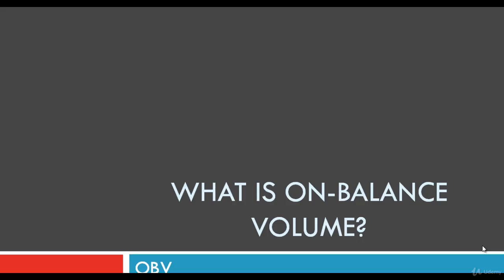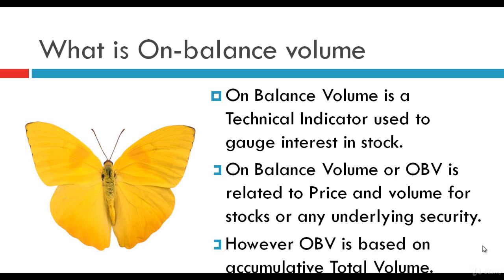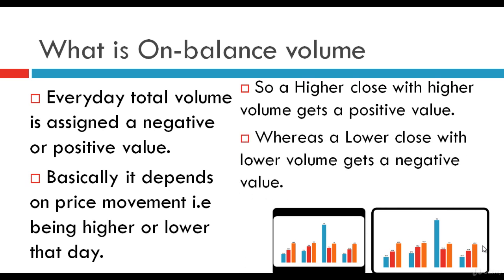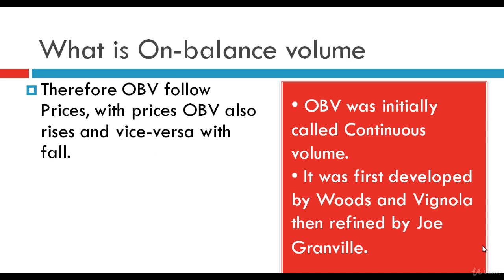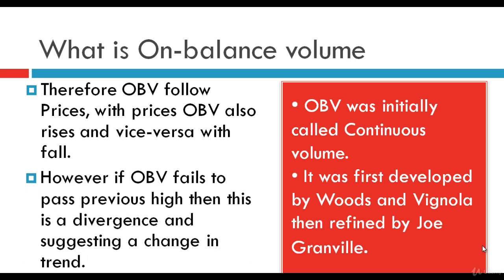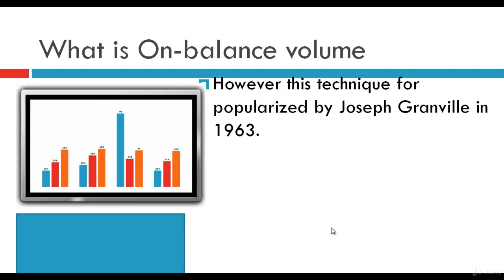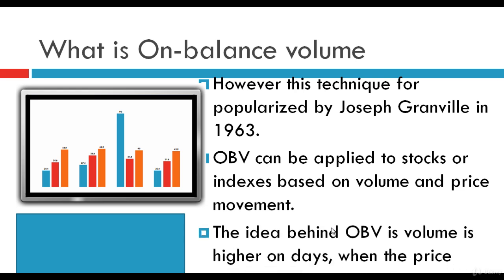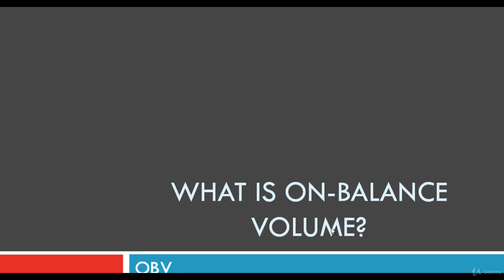4. What is OBV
Volume Analysis for stocks